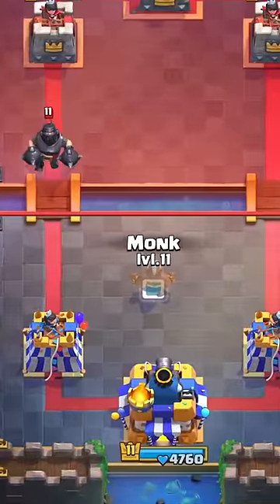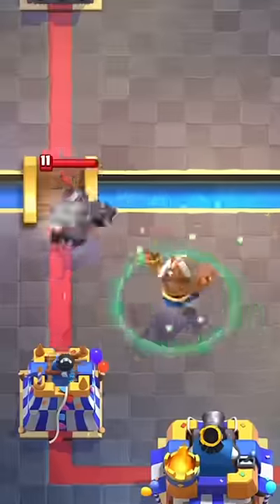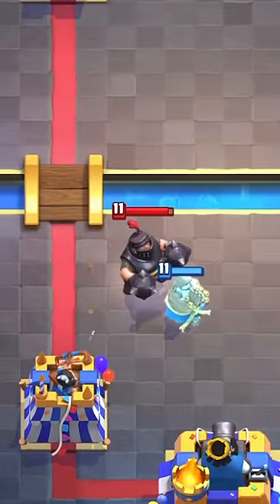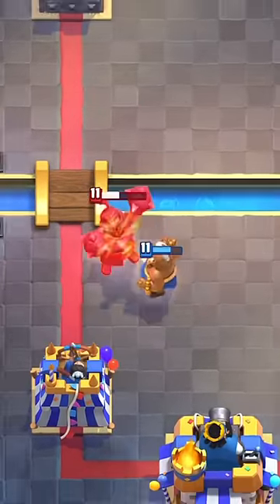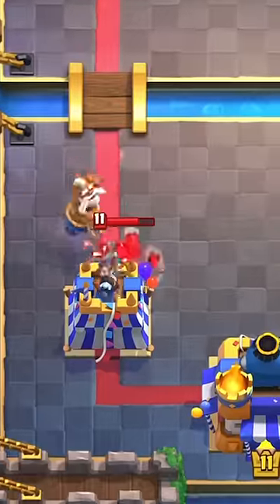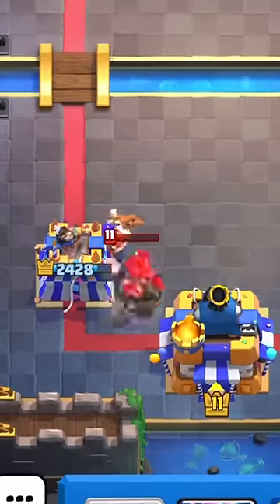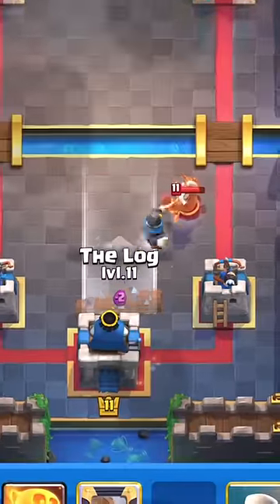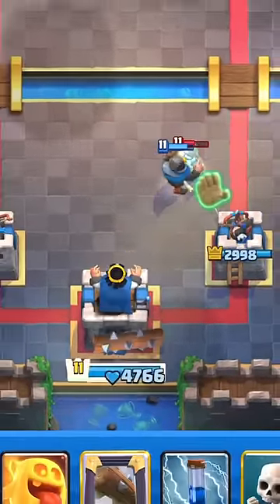Monk pro tips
Keep Crushing! 🔥 🔨